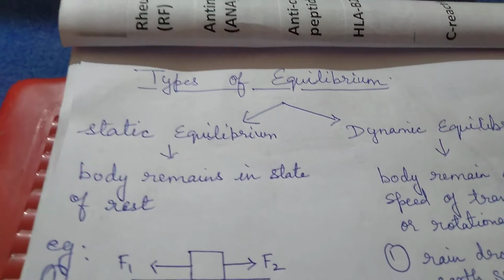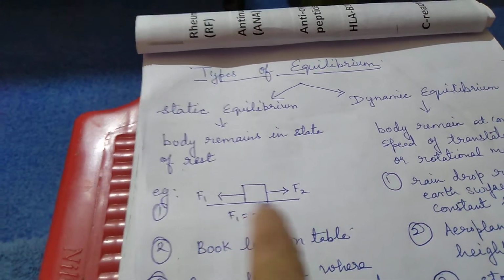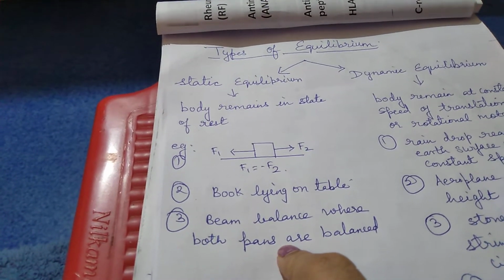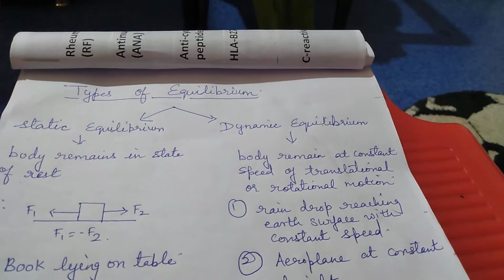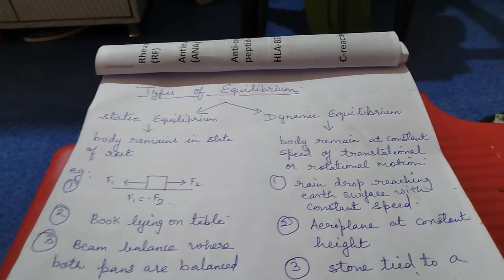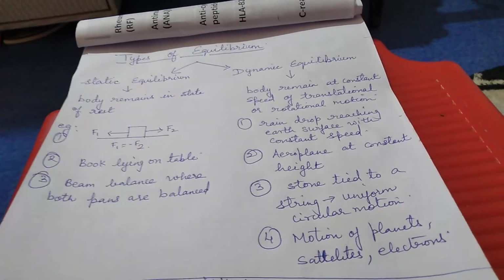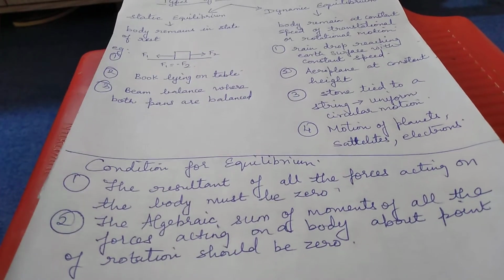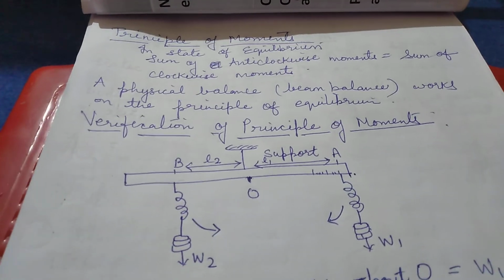X ICSE PHYSICS CHP 1 part4# Dr. Neeta Srivastava Prasad